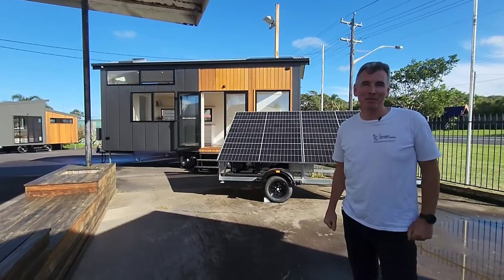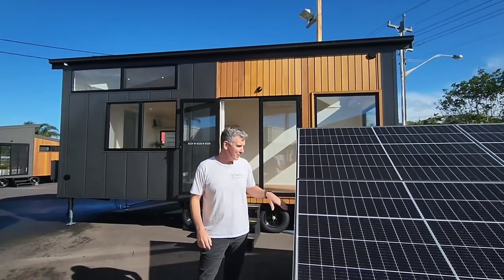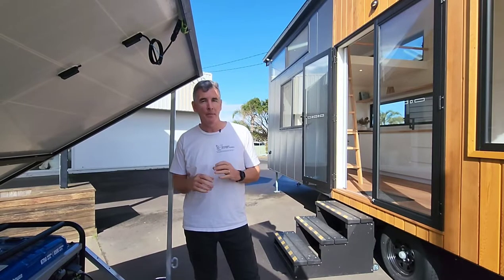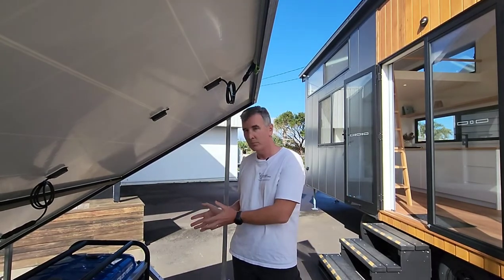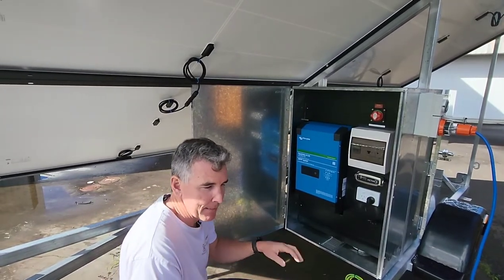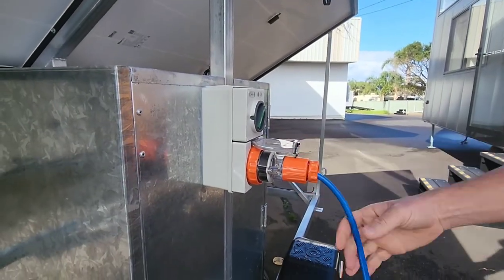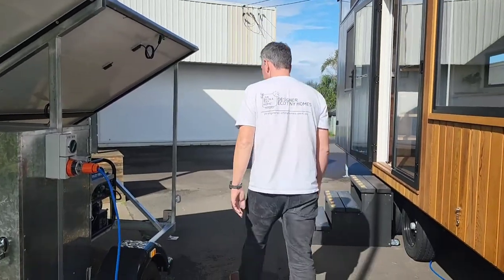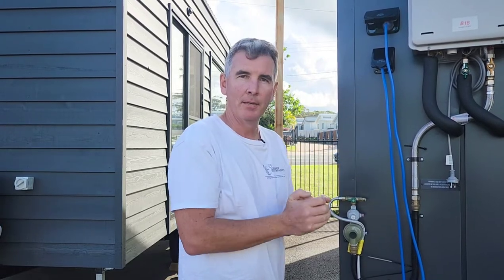Solar trailer FAQ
Here we answer all your frequently asked questions on our solar trailers.